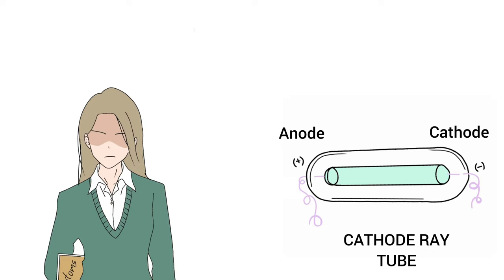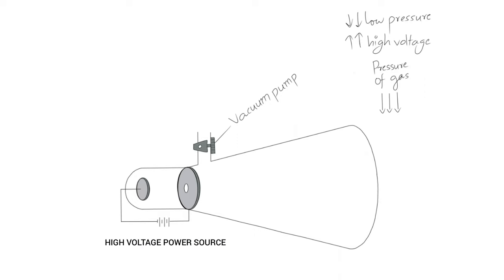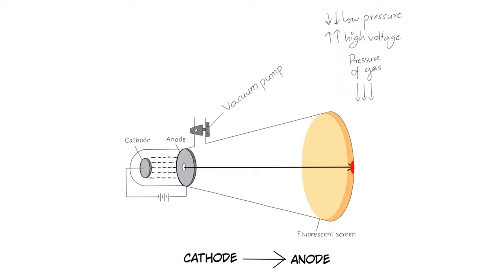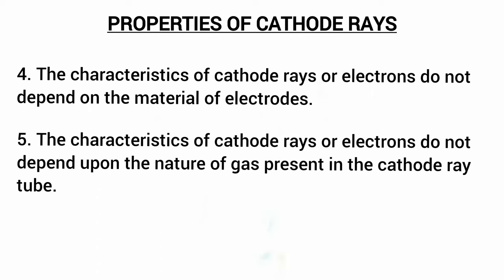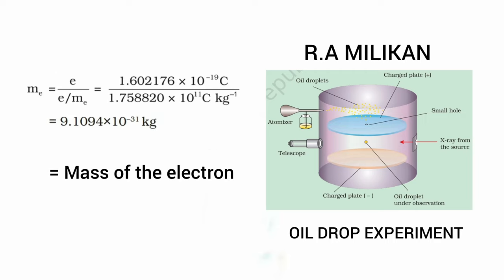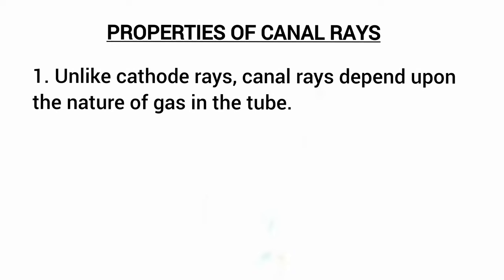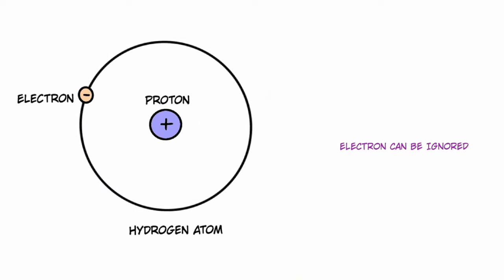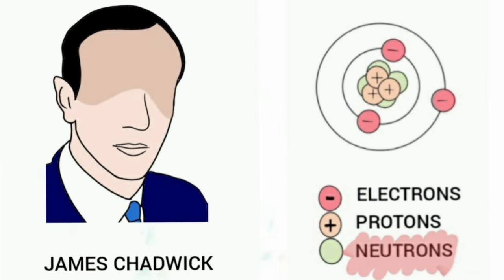Discovery of subatomic particles and cathode ray experiments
0:00 Introduction
0:28 Cathode ray experiment
2:44 Properties of cathode rays
3:51 Charge to mass ratio of an electron
4:09 Oil Drop experiment
4:42 Canal ray experiment
5:30 Properties of canal rays
6:40 Discovery of neutron